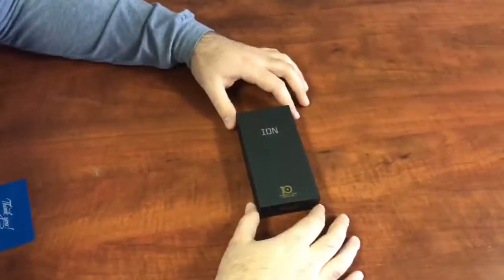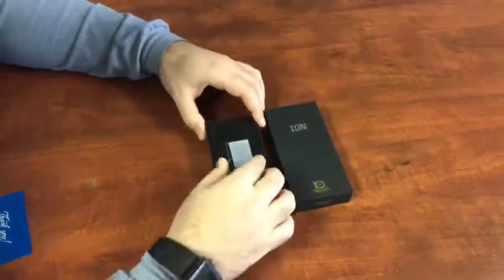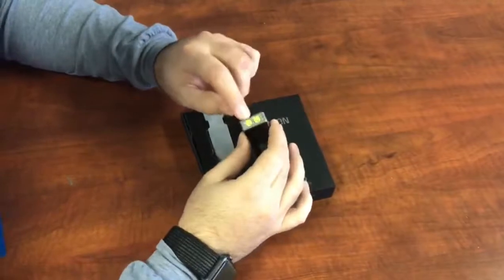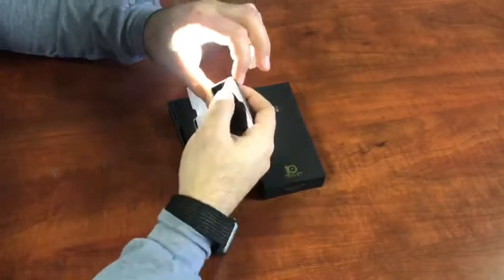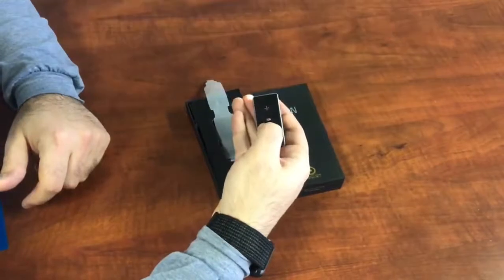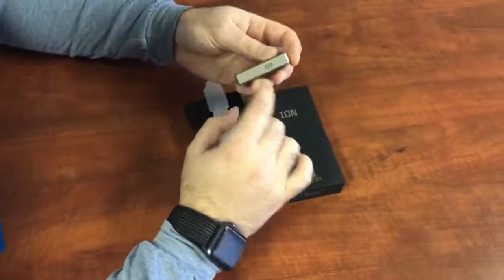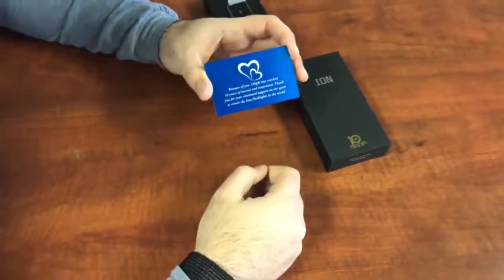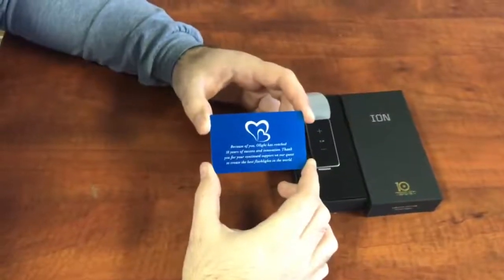Olight ION Quick information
At Olight, we wanted to produce a limited run piece to commemorate the past 10 years of being at the forefront of quality and technology in the illumination industry.

We decided to pull out all the stops and design something that has never been done before, producing one of the most unique and beautiful flashlights in existence.
The Ion body is milled from a solid block of Titanium with gorilla glass front and back with a cutout for your micro usb charging port.

For performance, there are two TIR optic lenses that run parallel delivering an output range of 1 to 320 lumens with a perfect every day need beam profile.

The Ion is controlled by pressure sensors on top that allow you to gradually change the brightness level to any custom setting that you want with built in memory to lock in the perfect output setting for your needs.